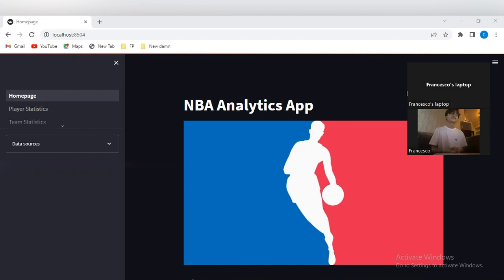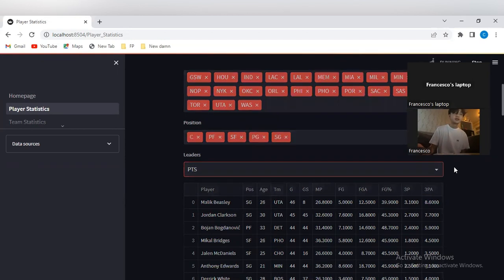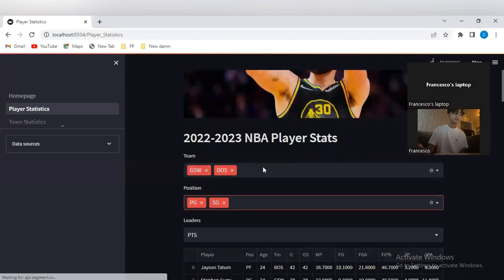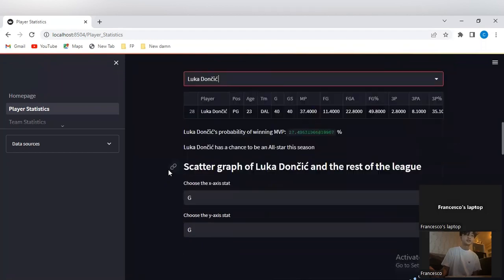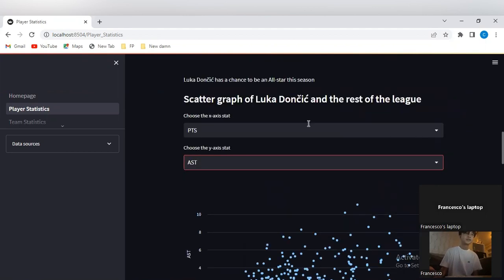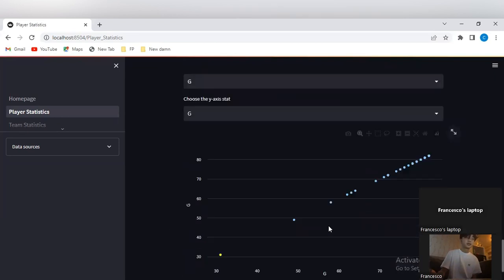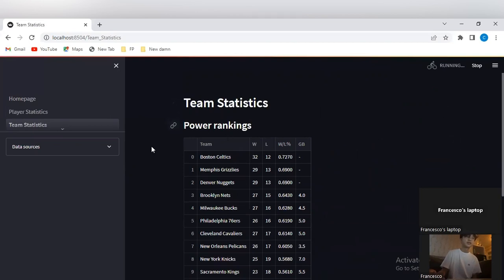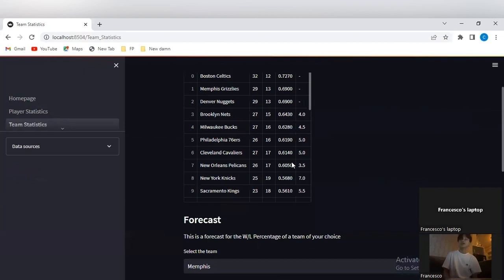NBA Analytics Web App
This is an NBA analytics web app that I made for the algorithm and programming course final project using streamlit.

Name: Francesco Emmanuel Setiawan  (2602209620)
Class: L1AC